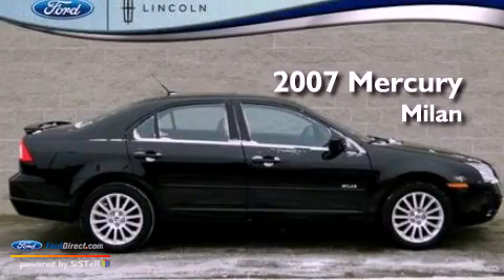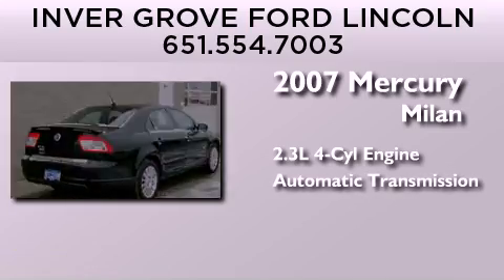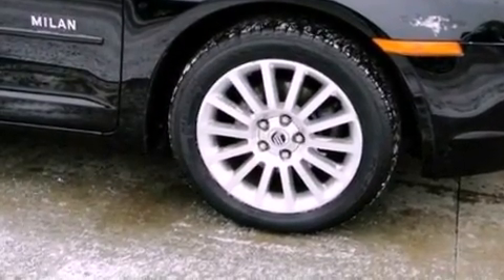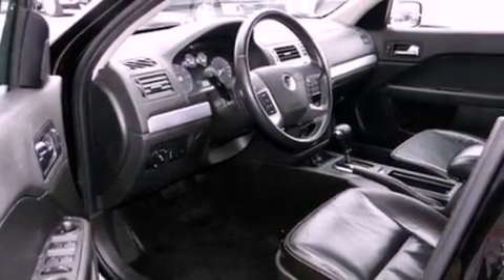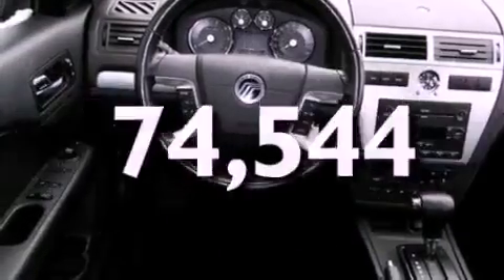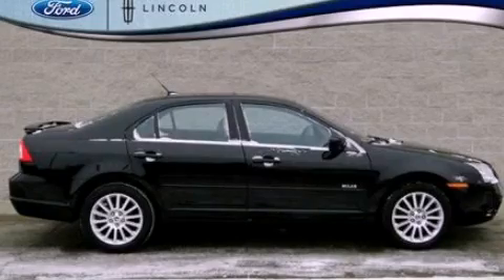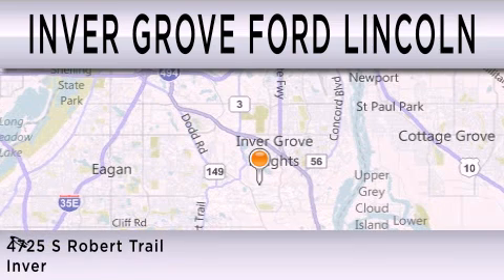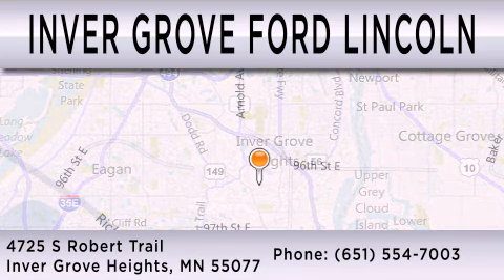Preowned 2007 MERCURY MILAN Inver Grove Heights MN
Year : 2007
 Make : MERCURY
 Model : MILAN
 Engine : 2.3L I4 16V MPFI DOHC
 Trans . : AUTOMATIC
 Exterior : BLACK
 Miles : 74,544
 Interior : DARK CHARCOAL
 Stock : 9524PA